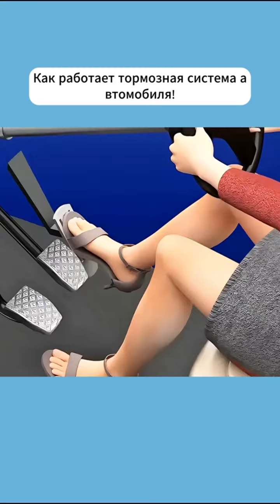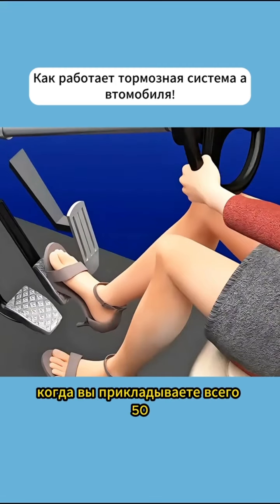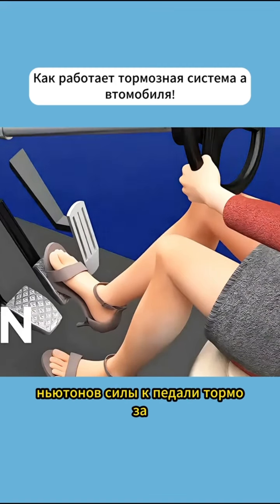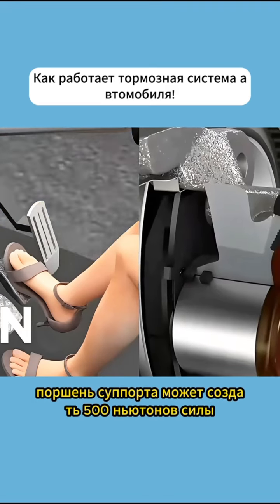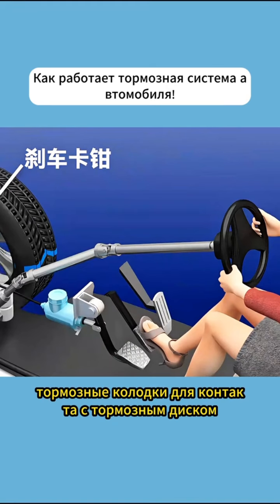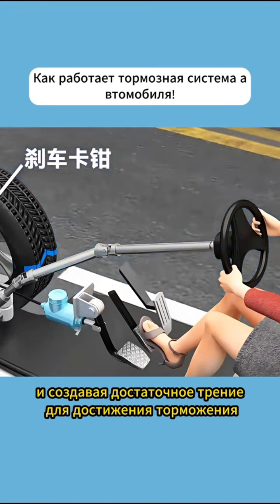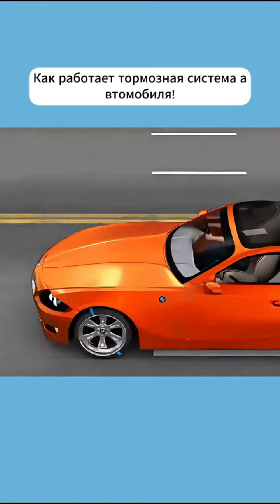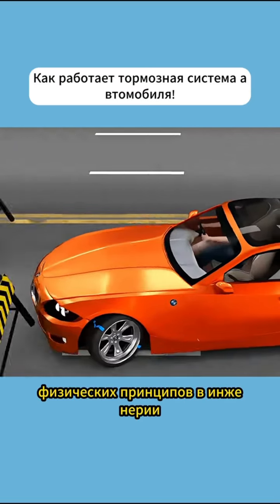Secrets of the Braking System: How Pascal's Law Stops Your Car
The principle of operation of an automotive braking system, focusing on disc brakes, reveals the role of key components such as the brake disc and brake pads. It also demonstrates how Pascal's Law allows a small force on the brake pedal to create the significant force necessary for safely and effectively slowing down a multi-ton vehicle.